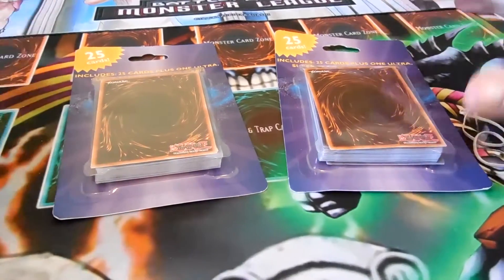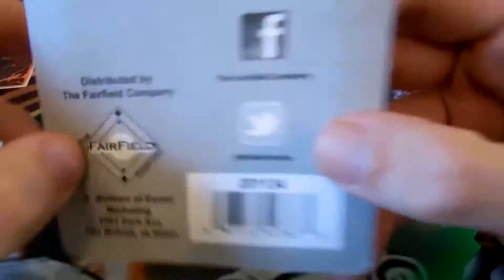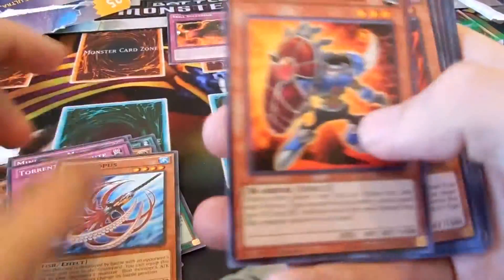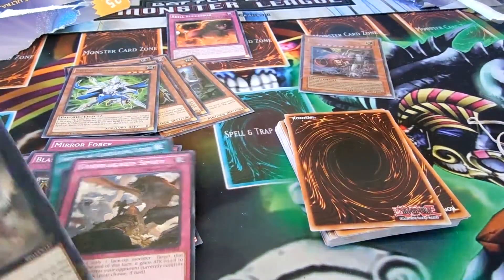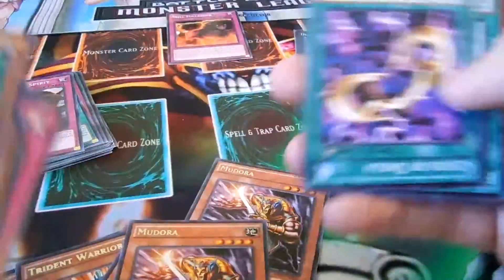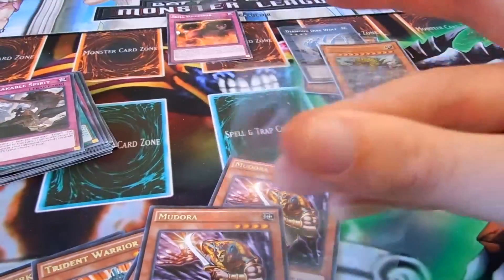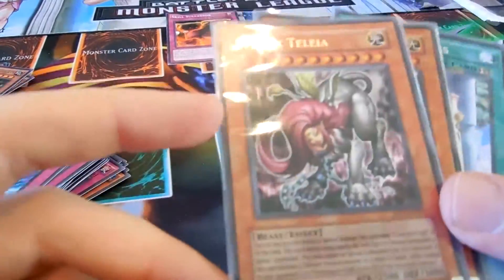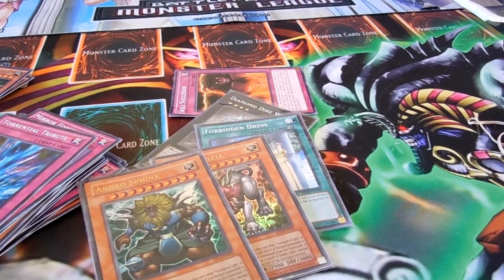Yugioh Target 25 Card Packs x2 | BATTLE PACK 3 LEAVE ME PLEASE!!!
NEW CONTENT EVERY FREAKIN' DAY OF THE FREAKIN' WEEK!!

This time I have 2 random 25 card packs, that I got from target.

-let me know if you thought about this.

-let know if you want something or something.

Intro: Night Drive (Strong Suit Remix) by Decktonic